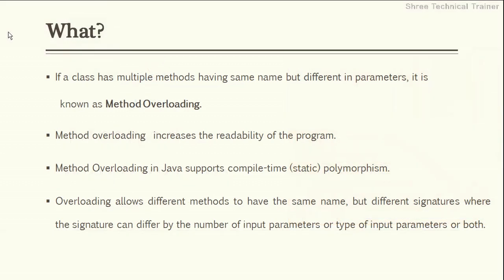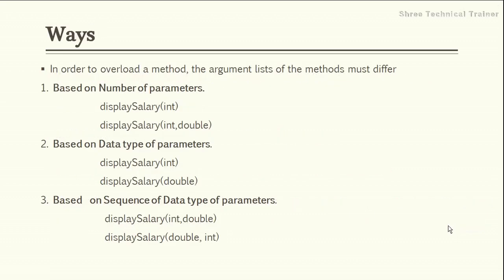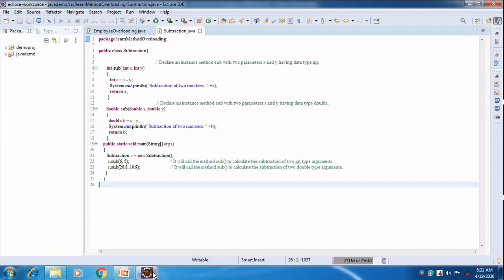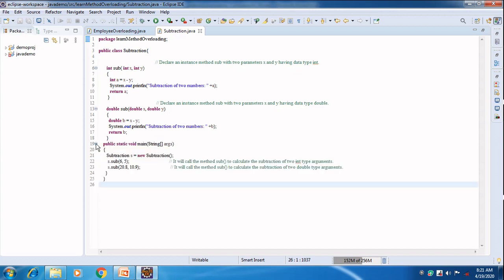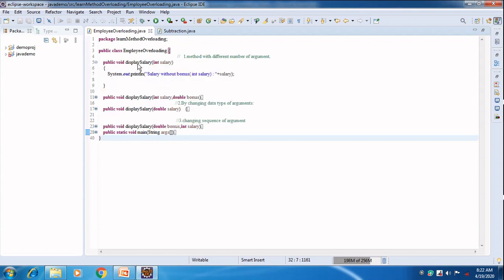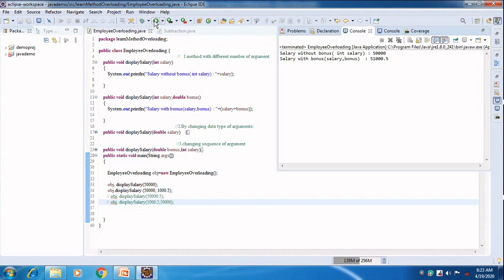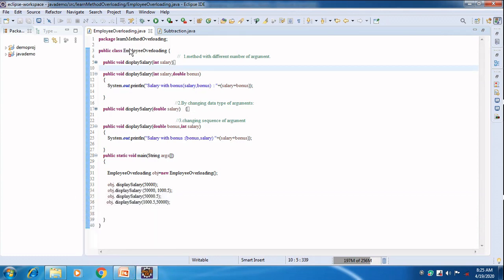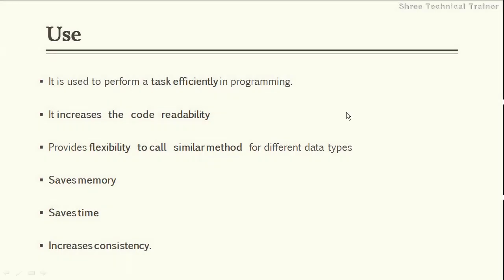Method Overloading in java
Method Overloading Concept in Java with Example :
If a class has multiple methods having same name but different in parameters, it is known as Method Overloading.
Method overloading  increases the readability of the program.
Method Overloading in Java supports compile-time (static) polymorphism.
Overloading allows different methods to have the same name, but different signatures where the signature can differ by the number of input parameters or type of input parameters or both.
In order to overload a method, the argument lists of the methods must differ
1. Based on Number of parameters.
            displaySalary(int)
            displaySalary(int,double)
2. Based on Data type of parameters.
            displaySalary(int)
            displaySalary(double)
3. Based  on Sequence of Data type of parameters.
             displaySalary(int,double)
             displaySalary(double, int)
1.It is used to perform a task efficiently in programming.
2.It increases  the  code  readability
3.Provides flexibility  to call  similar method  for different data types
4.Saves memory
5.Saves time
6.Increases consistency.